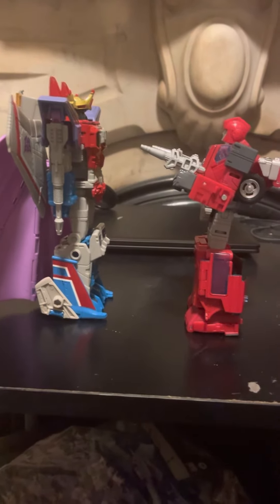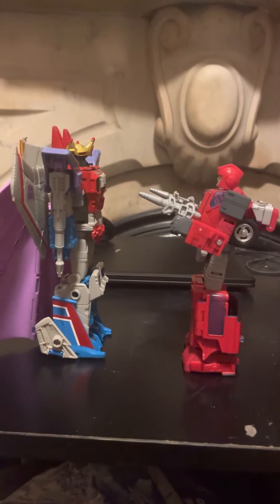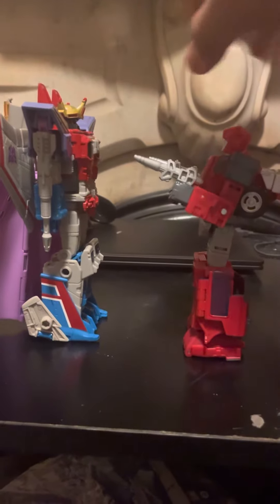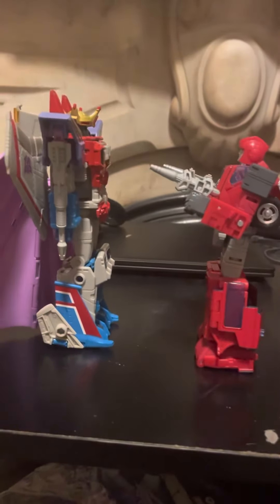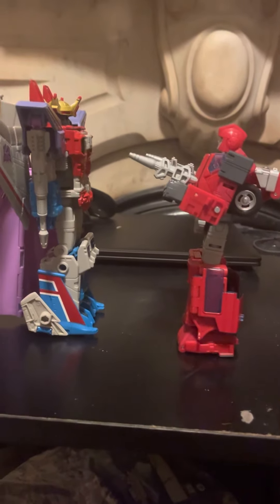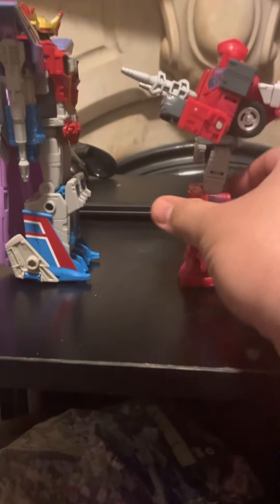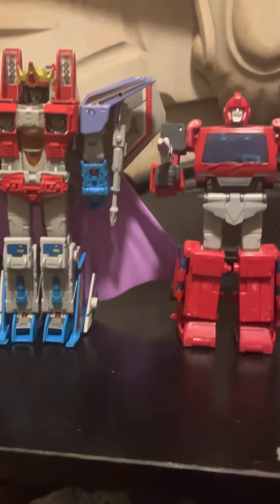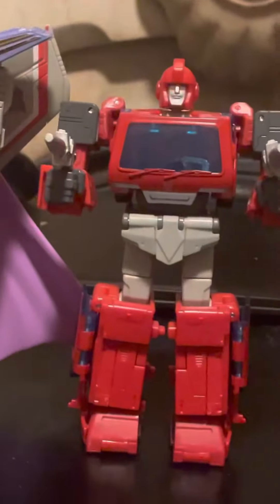SS86 Ironhide vs King Starscream